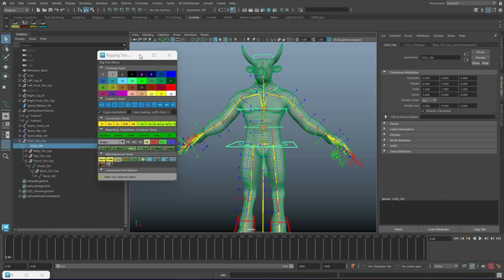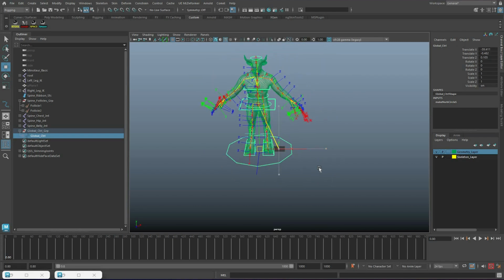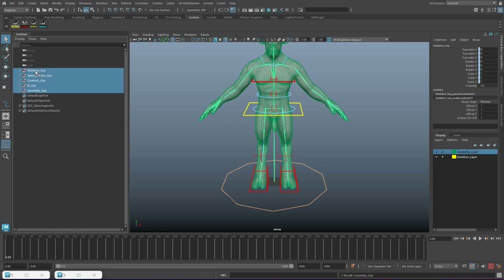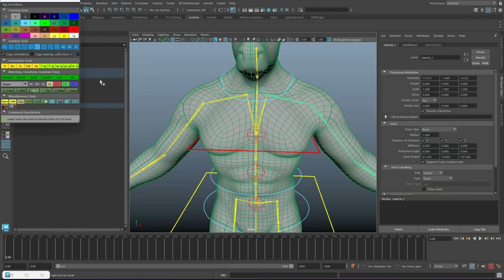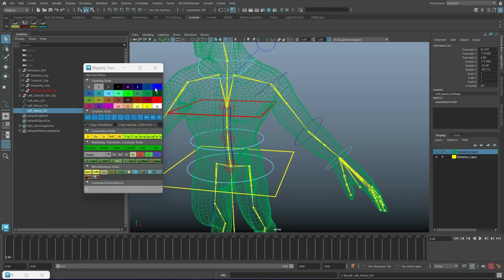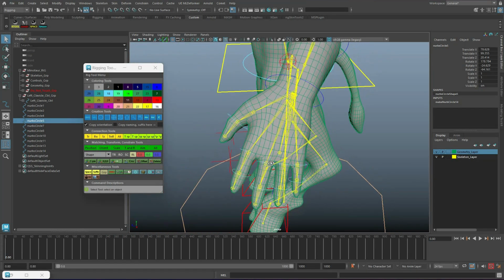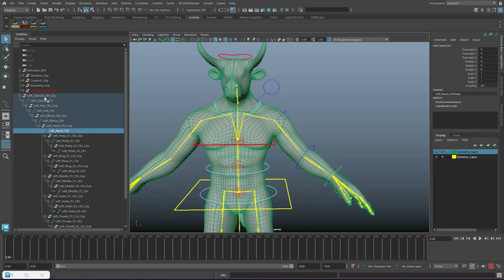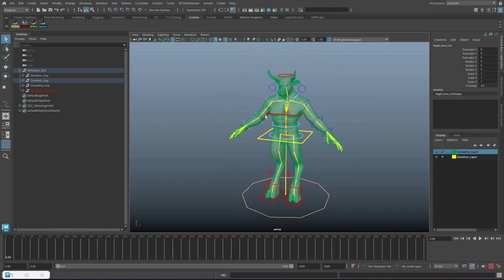Rigging Minotaur Creature For Games - Class 07 - Cleaning Up And Rigging Mirroring FK Arms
Hey everyone, welcome to the latest lesson in the Minotaur rigging course! In this class, we’ll clean up our rig by adding a global control and organizing the outliner structure. This crucial step will help ensure proper scaling and smooth animation, something that isn't possible with our current setup. Next, we’ll dive into building the FK arm rig. While simple in concept, there are valuable techniques to pick up, including clavicle setup, control spacing, and efficient organization. Finally, we’ll mirror the rig onto the opposite side, saving time and ensuring symmetry with just a few steps. Let’s get started!